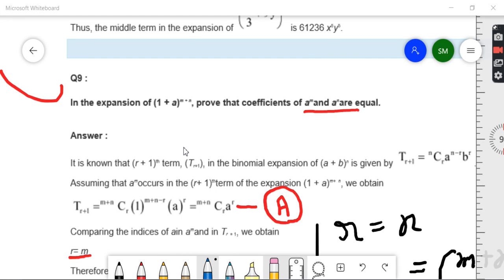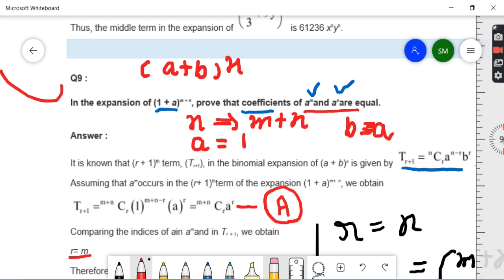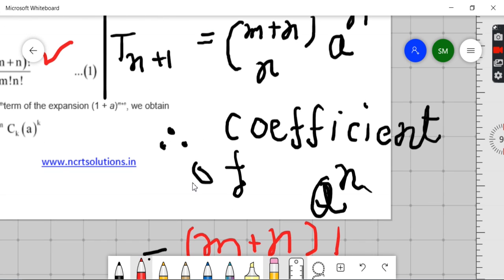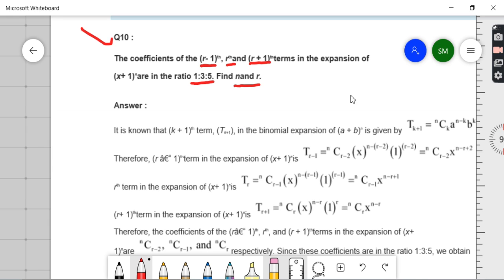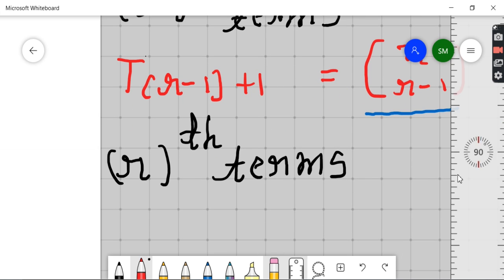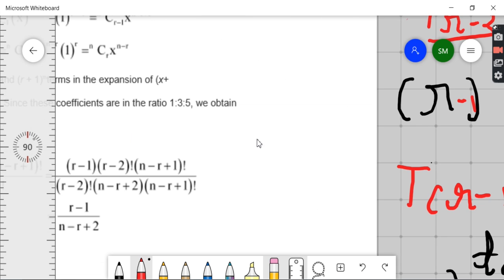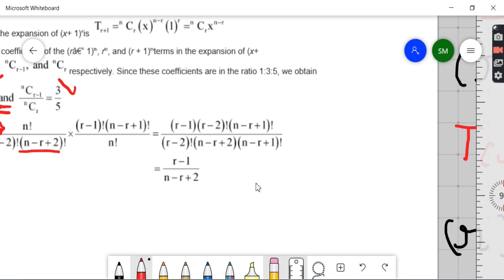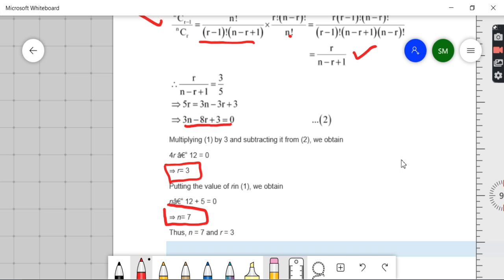LECTURE -- 6 EXERECISE -- 8 .2 SUM-- 9,10